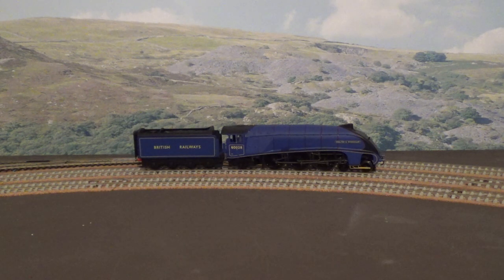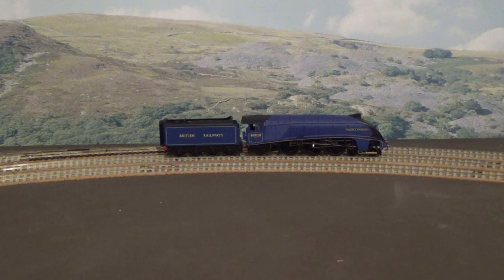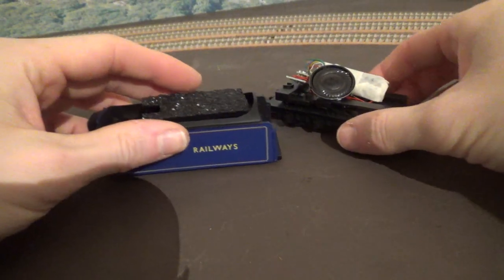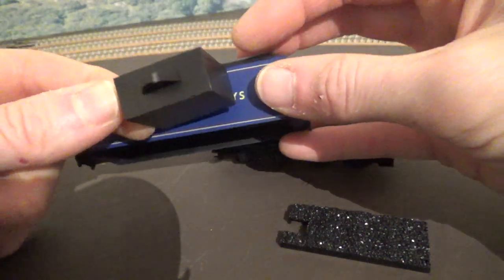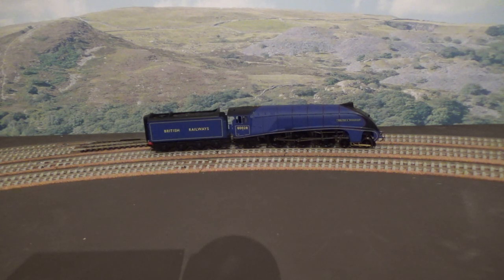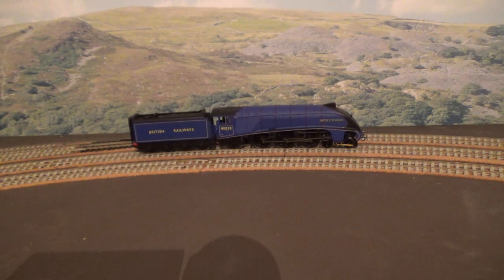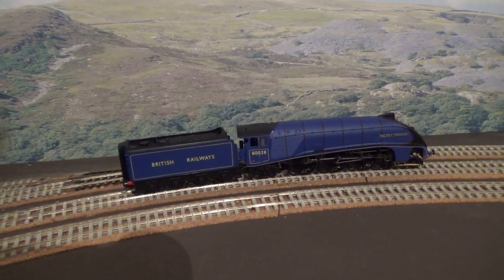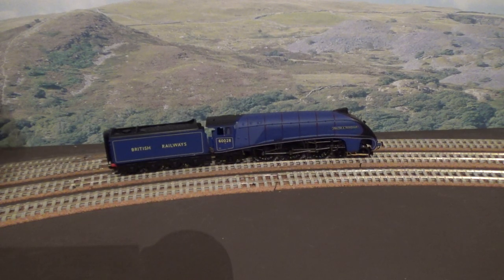Hornby A4 '60028' TTS Mega Bass Speaker Upgrade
Installing a TTS chip with a 1" Mega Bass speaker upgrade in the tender.  This required modification with a Dremel.